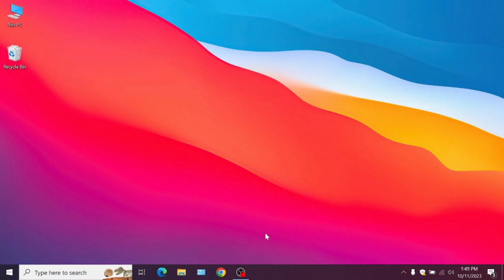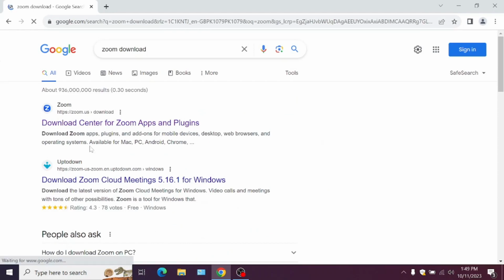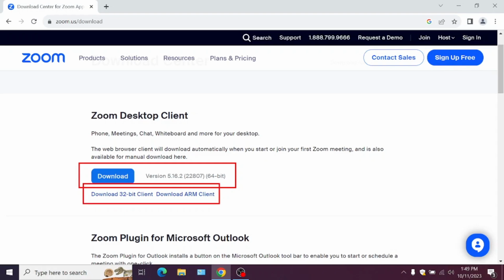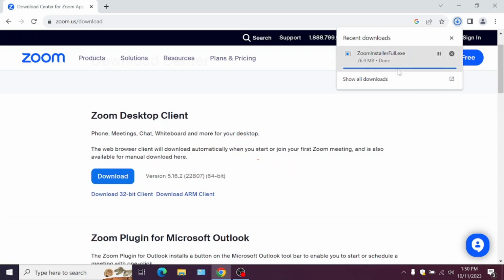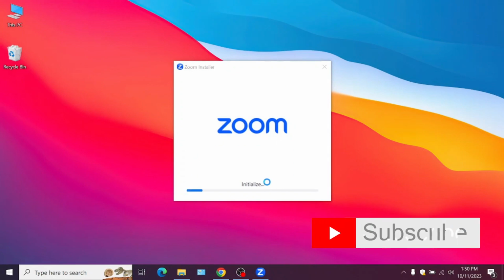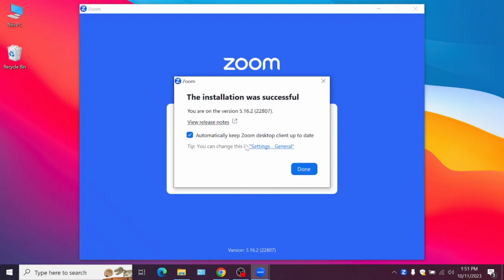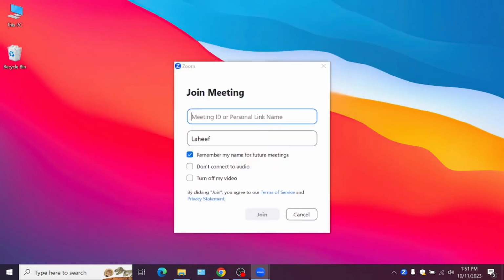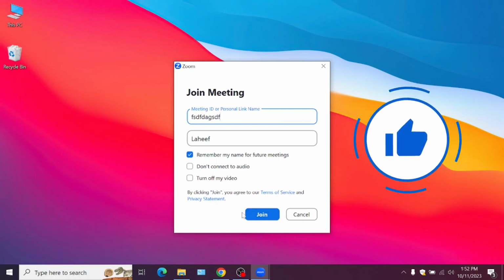How to tnstall Zoom App tn laptop Or Pc using windows 10/11 || how to download the zoom app in PC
In this video I will show you how you can install the zoom app and use it I will show you the complete process step by step so make sure to watch the video till the end.

how to install zoom app on laptop
how to install zoom app on mobile
how to install zoom app on pc
how to install zoom app on laptop windows 10
how to install zoom app on laptop in telugu
how to install zoom app on laptop windows 7
how to install zoom app on laptop windows 11
how to install zoom app on iphone
how to install zoom app on mac
how to install zoom app on mobile in tamil
how to install zoom app on android tv
how to install zoom app on samsung smart tv
how to install zoom app on android
how to install zoom app on macbook pro
how to install zoom app in pc
how to install zoom app in laptop windows 10
how to install zoom app in hp laptop
how to install zoom app in tcl android tv
how to install zoom app in lenovo laptop
how to install zoom app in android tv